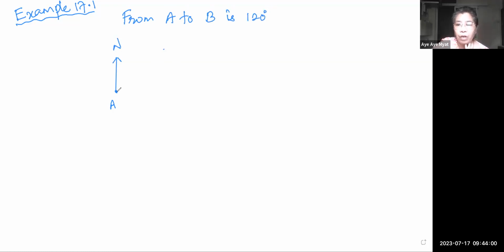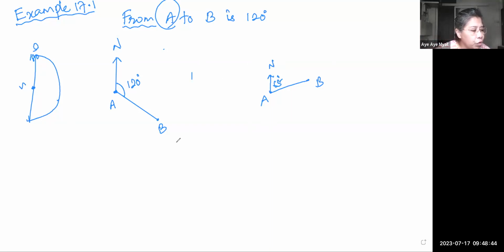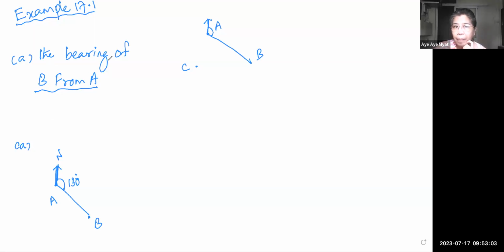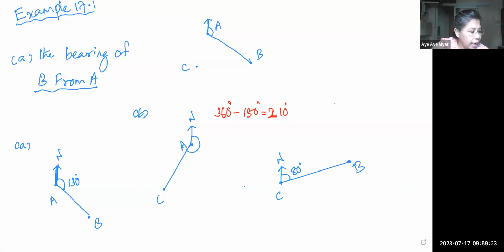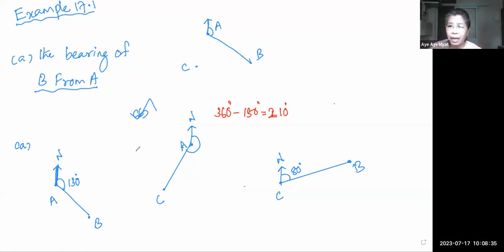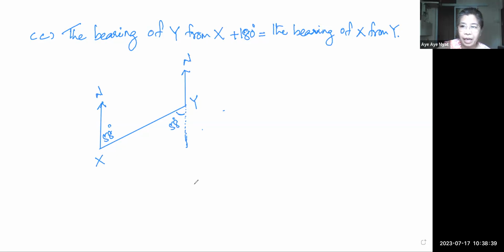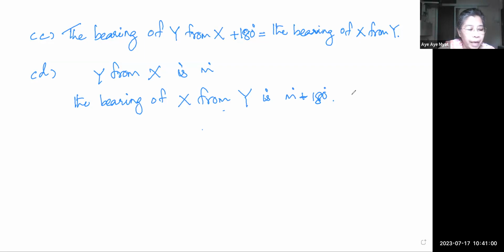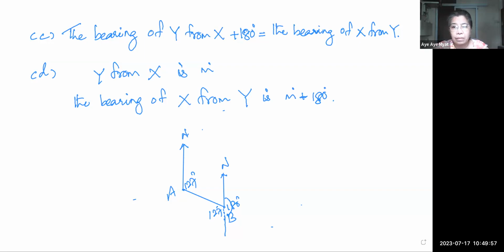Maths Tr Aye Aye Myat Pre IG E2 17 July 2023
Subject - Maths
Date -   17 July 2023
Teacher - Tr Aye Aye Myat
Pre iGCSE Online Class  Pre IG E2